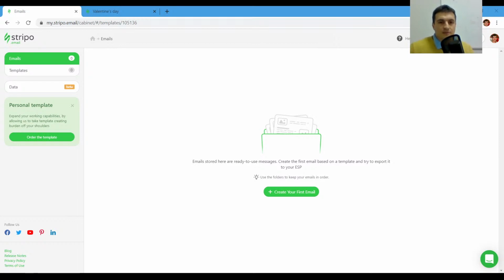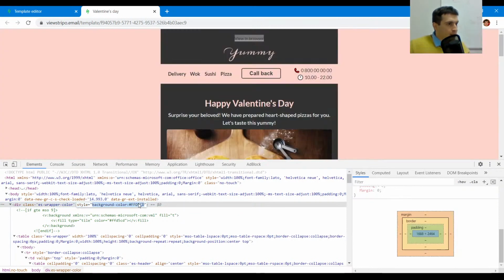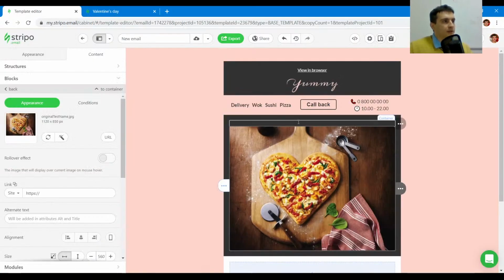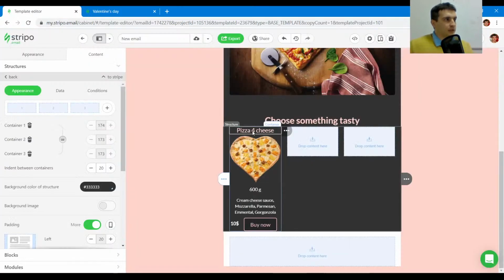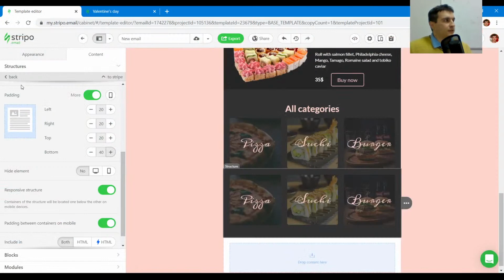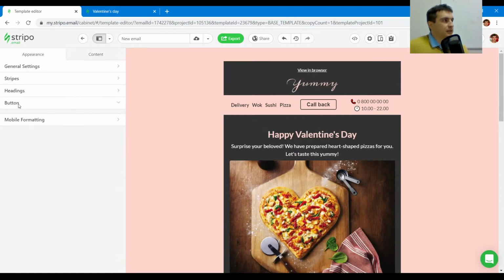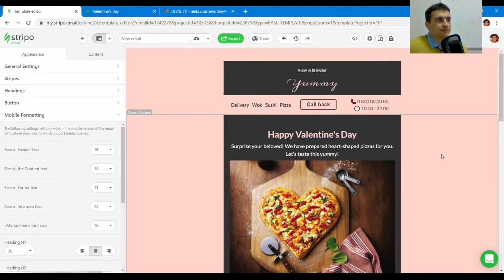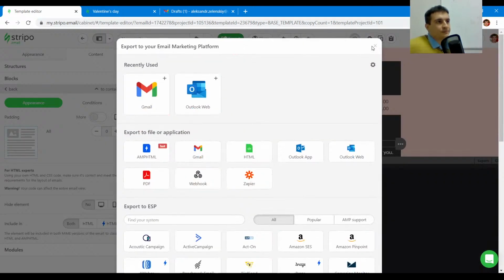How to create a template for St. Valentine's day and use it in Gmail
We've decided to make a special webinar to show you how you can create St. Valentine's day with Stripo and use it in Gmail. We've covered the following topics:

Timestamps:

📌Introduction: 00:00 - 2:12
📌Сreation process using built-in Stripo tools: 2:13 - 35:00
📌Tweaking template for mobile devices: 35:01 - 37:15
📌Exporting your email: 37:16 - 42:13
📌Q/A session: 42:14 - 50:23